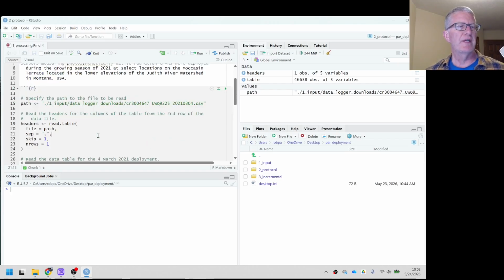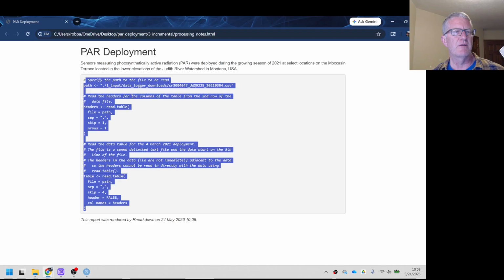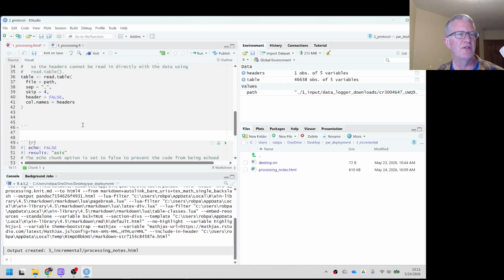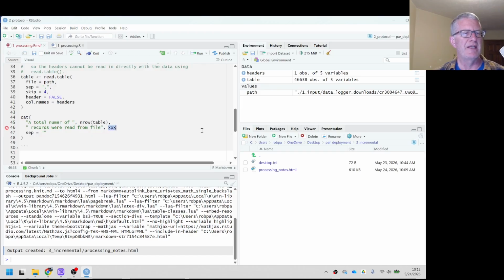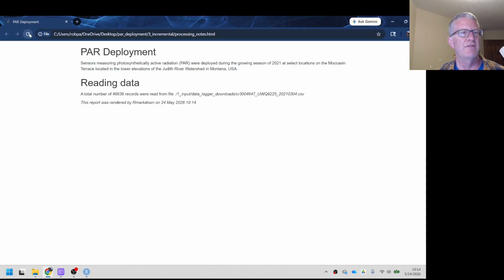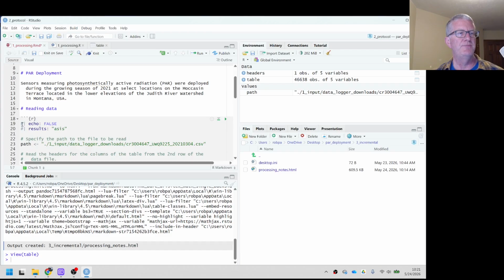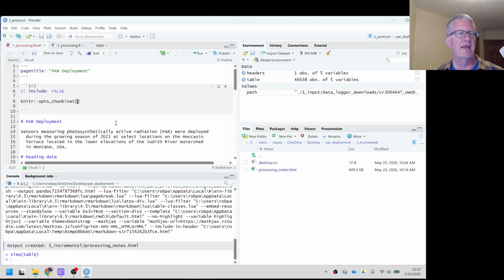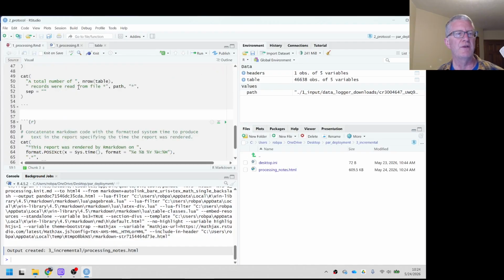Adjusting Rmarkdown to report on the reading of a data frame from a text file